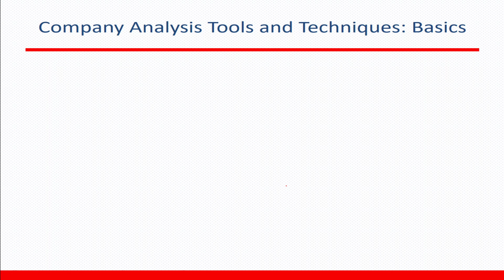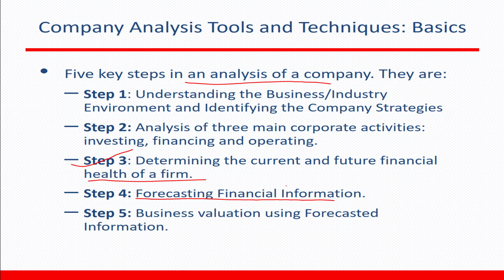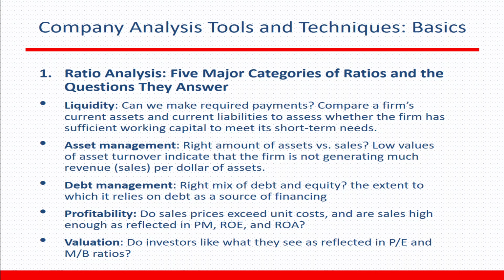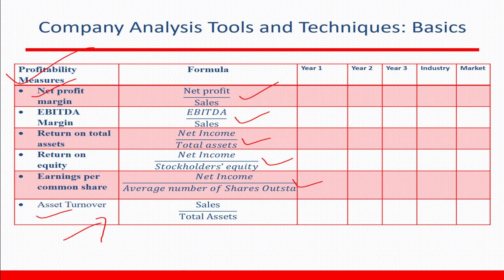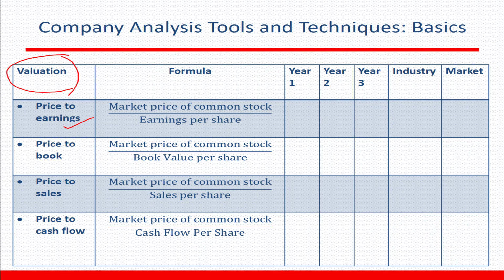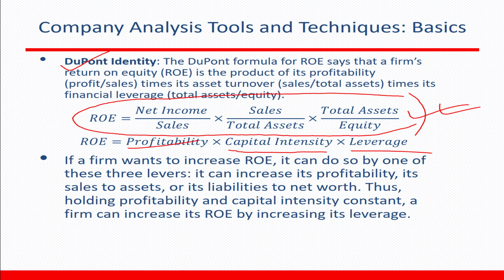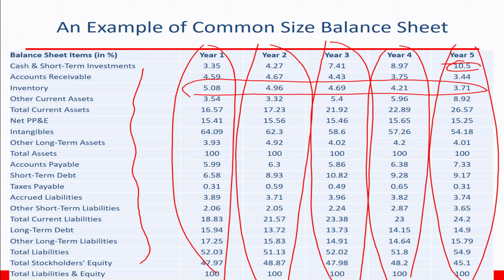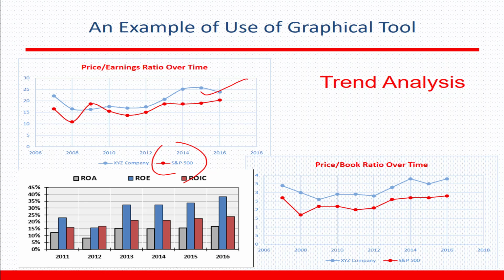Company Analysis Financial Tools and Techniques